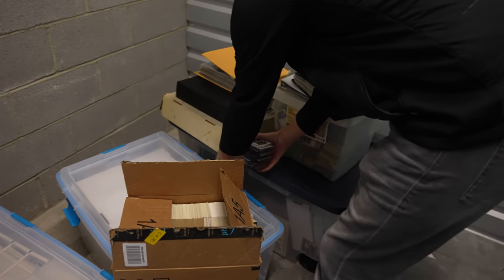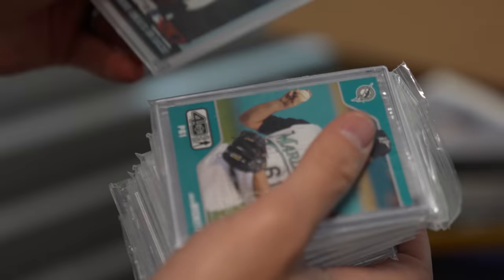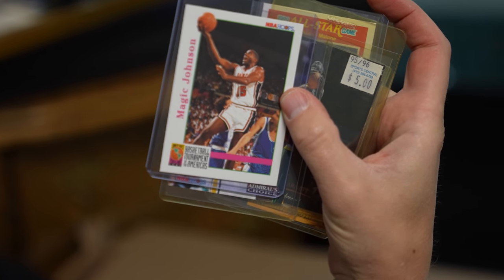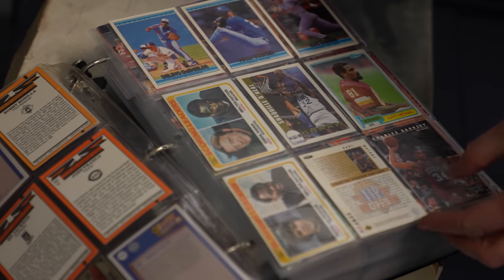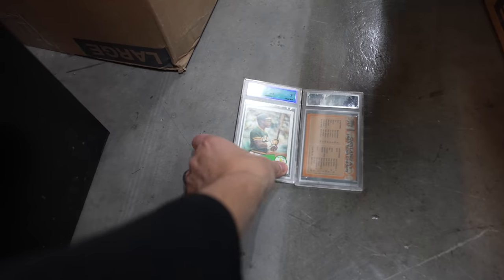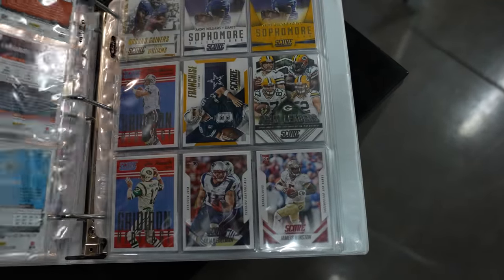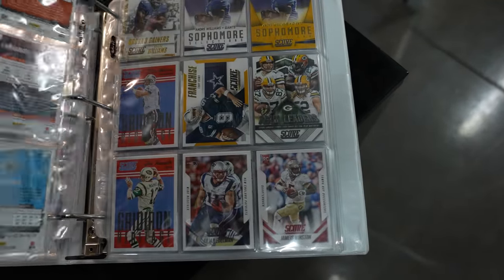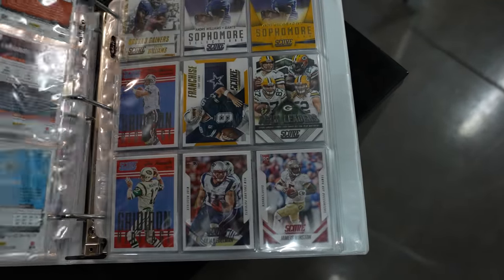BOUGHT MY FAVORITE STORAGE LOCKER EVER!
Could this be the most valuable storage locker I've EVER Bought? How much are these sports cards worth? This video took 10 months to make! Watch Pt 2! What cards did we find? Did we make money?